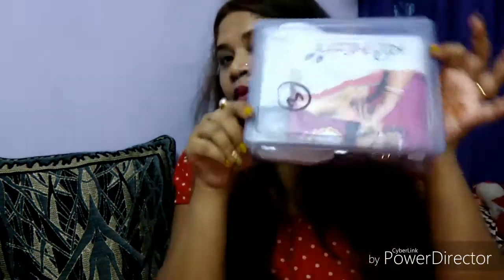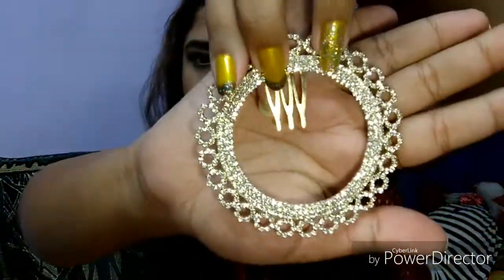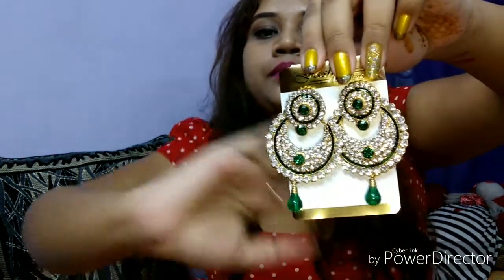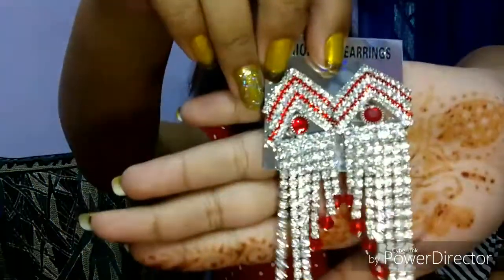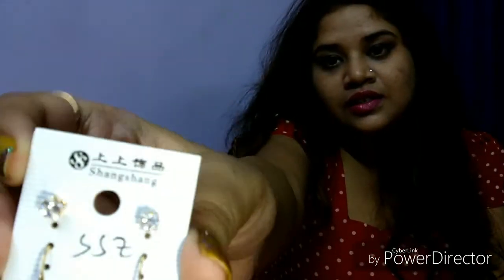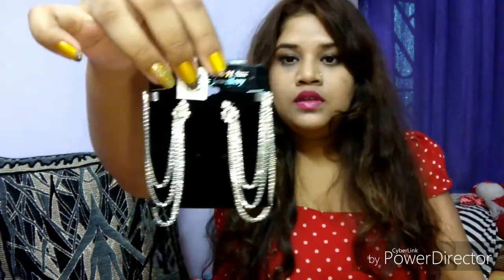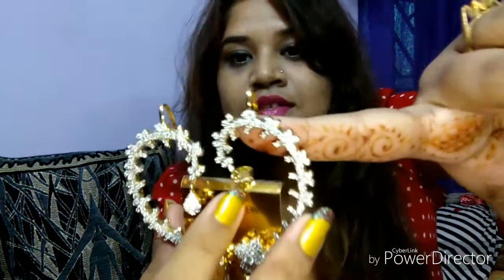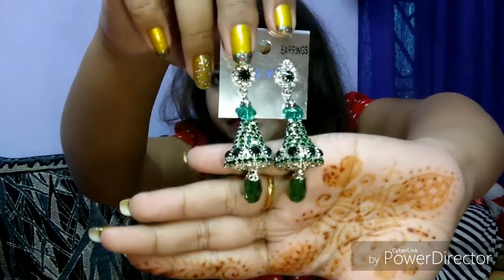Festive Jewellery Collections Haul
Hey everyone! :)

Thankz for watching :)
That would really mean a lot to me :)

Eshani Naskar
Thakurpukur,Kalitala,202,MG Road,Near Ashabari
Kolkata 700104
West Bengal
India

Love XOXO
Eshani